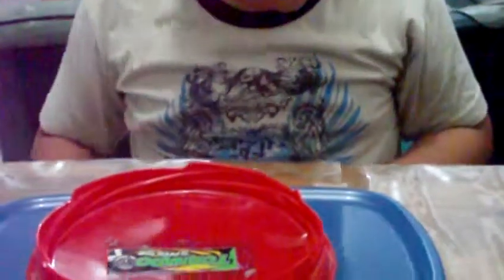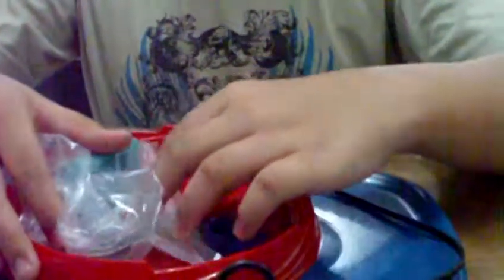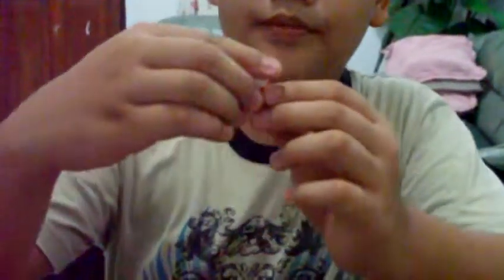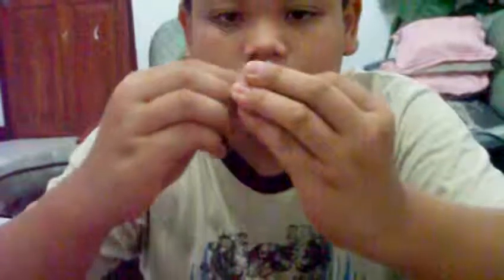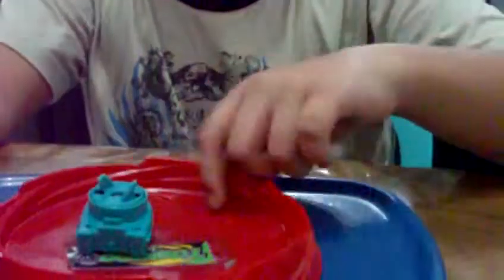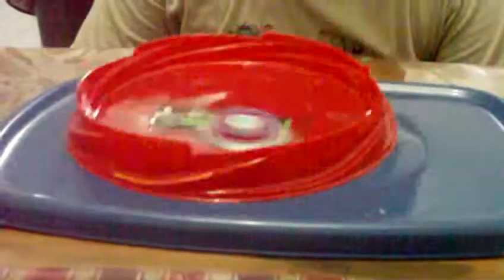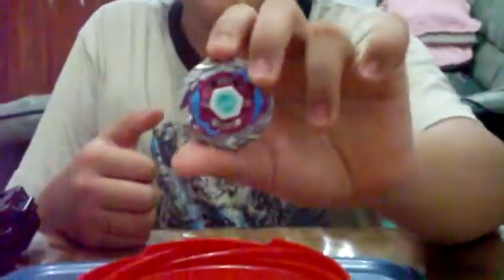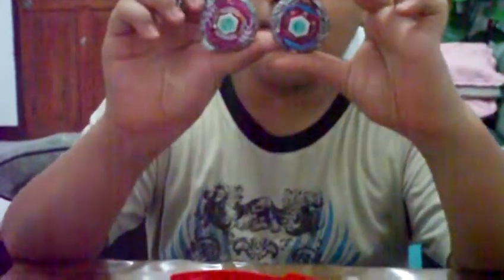Beyblade Evil Escolpio135hf unboxing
-Random Booster unboxings-
-by Beyblade Momojo-Simon-Ruedas-